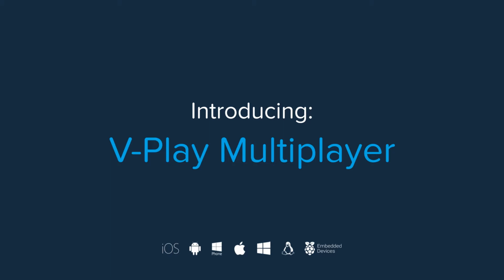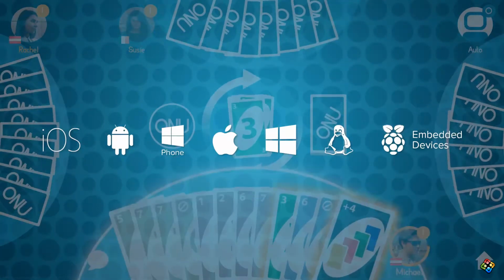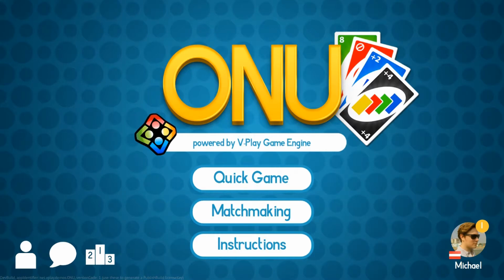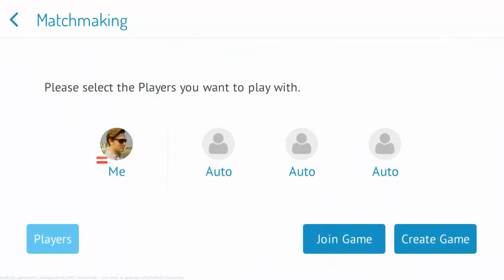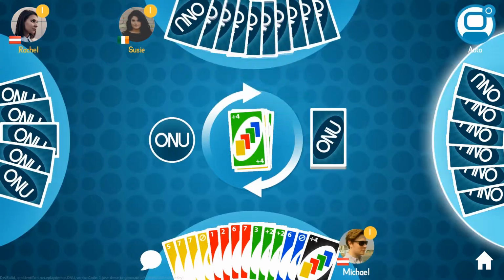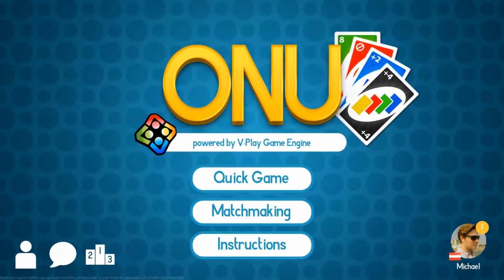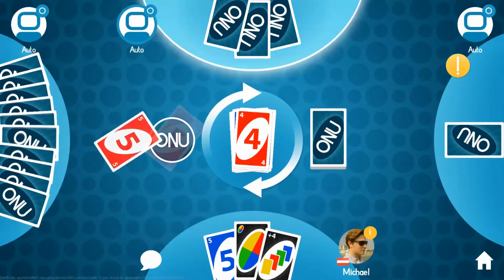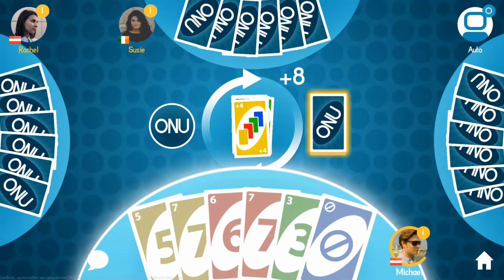Felgo Multiplayer Highlights Video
This Video shows the new multiplayer features of the Felgo SDK. Create your won multiplayer games today!